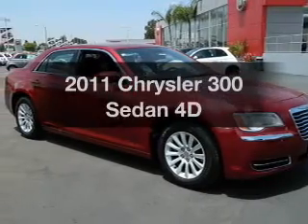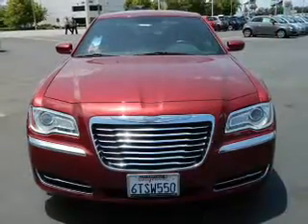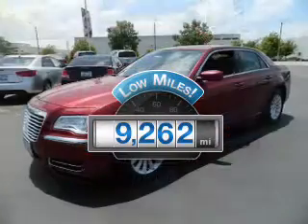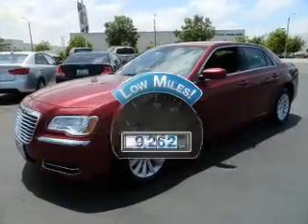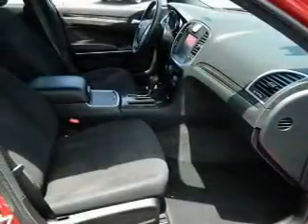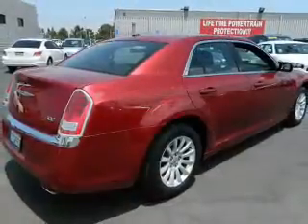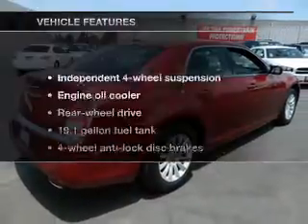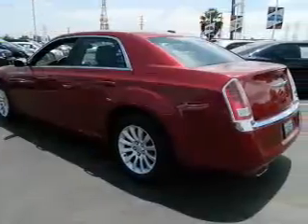2011 Chrysler 300 - Downey CA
Year: 2011
Make: Chrysler
Model: 300
Trim: Sedan 4D
Engine: 6 cylinder 3.6 Liter
Transmission:
Color: Red
Mileage: 9262
Address:
9655 E. Firestone Blvd